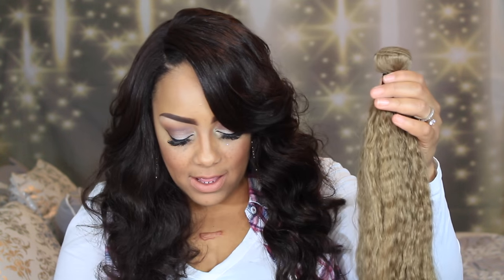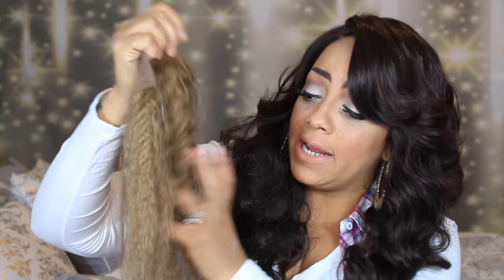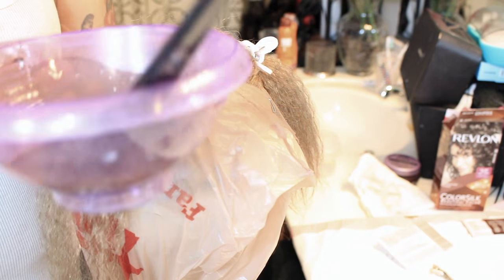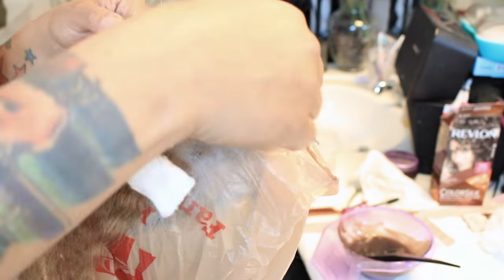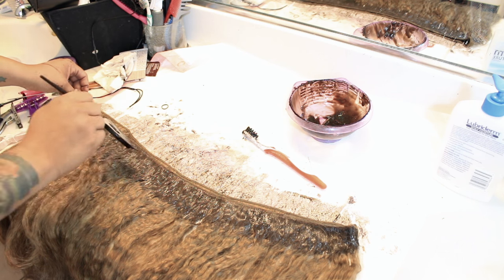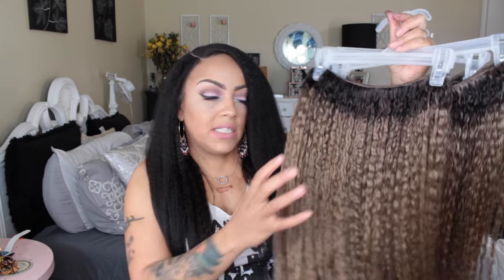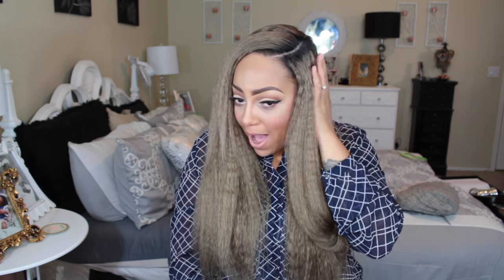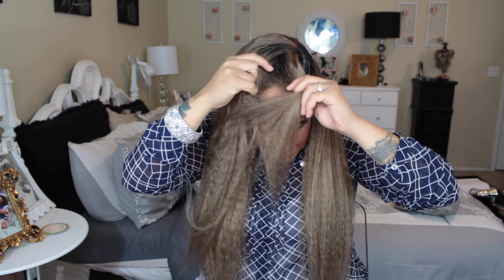HAIR GOALS Demo How I Dyed My Kinky Straight Nubian Bar Hair Wig Talk Thru